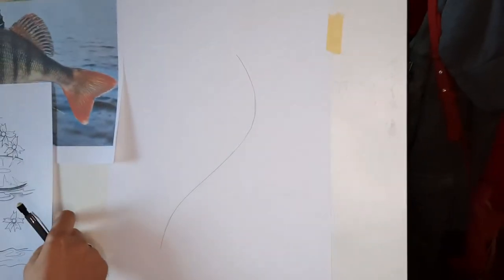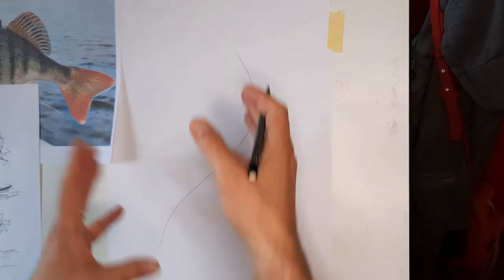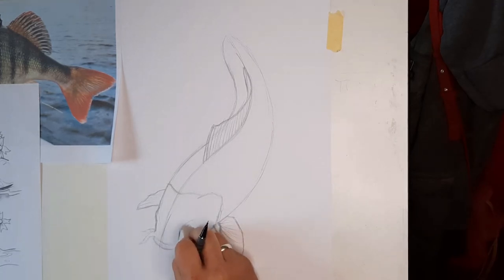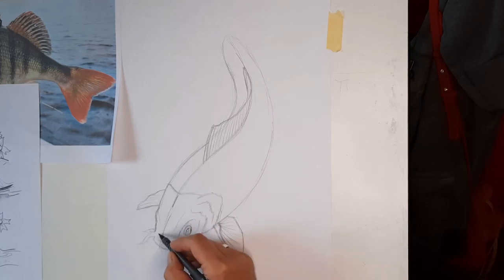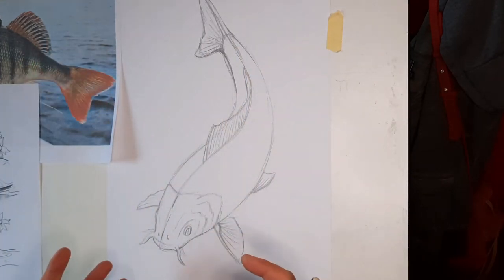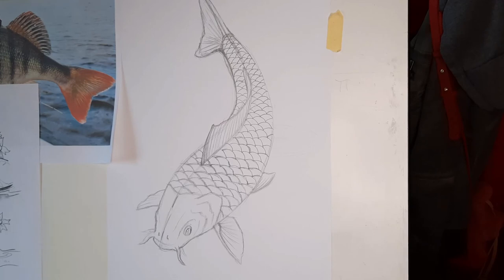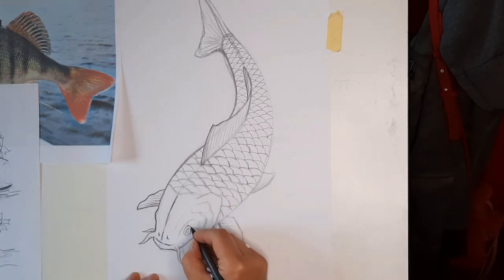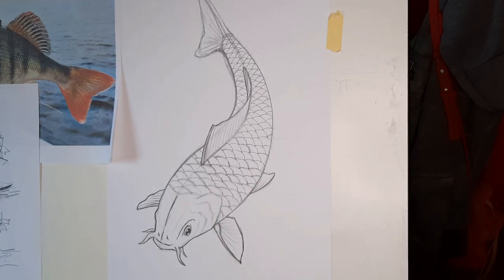How to draw tattoo koi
In this new video I show you how to draw a tattoo koi before I start my time lapse Perch. This video will take advantage of some of the lessons we have learnt in earlier videos and show you how to construct and rough out your tattoo before committing to the finished lines. Although this is a very basic design, it does give you all the tools you need before adding greater detail, backgrounds or even colour. All these advanced details can be added in a further video, if requested.

Again if you have any follow up questions, ideas for new subject matter or art in general, please feel free to get in contact.

All the best and keep drawing!